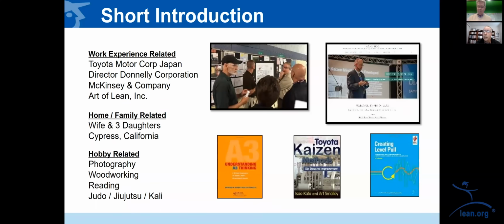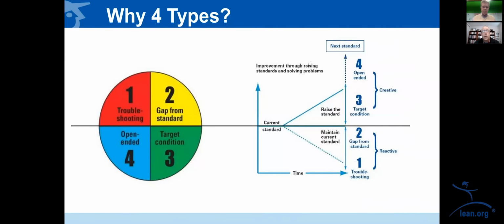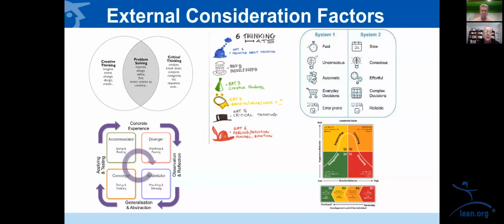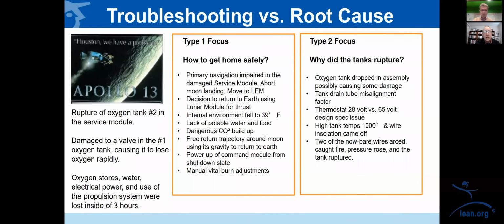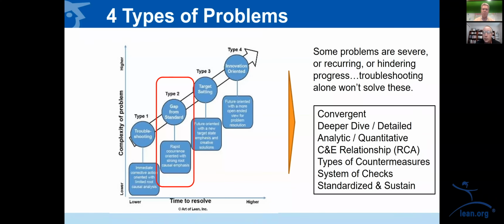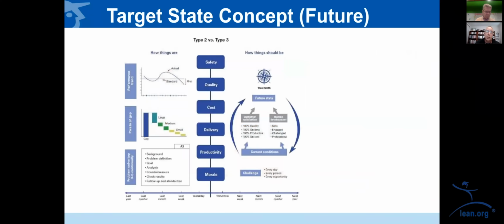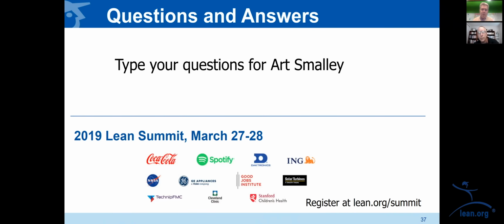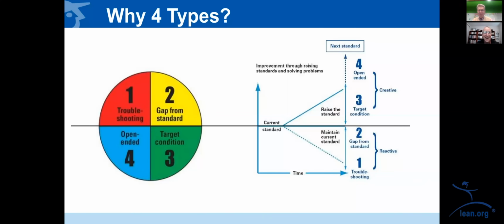Webinar with Art Smalley- Four Types of Problems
January 17th 2019 Webinar with Art Smalley on his latest book Four Types of Problems